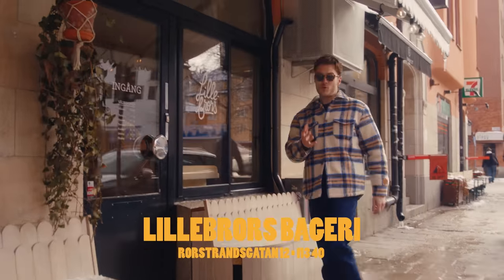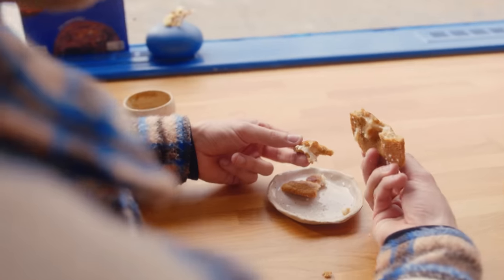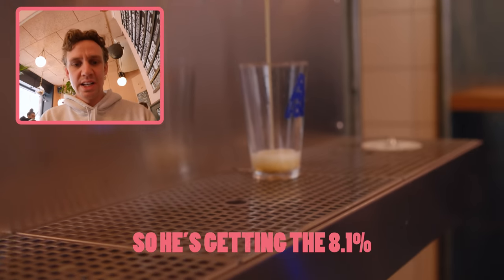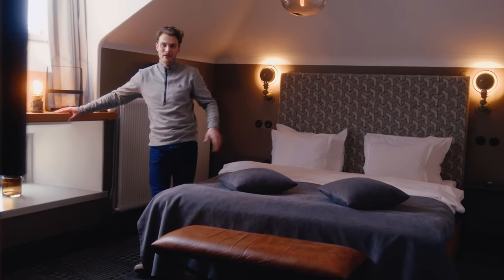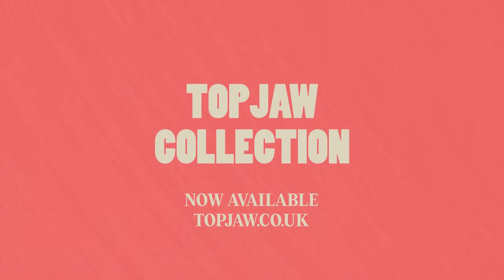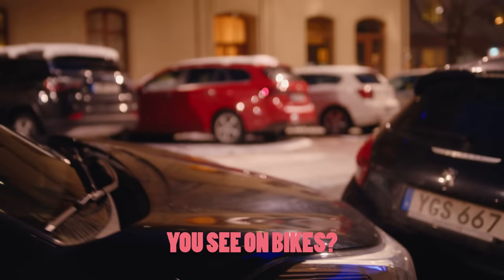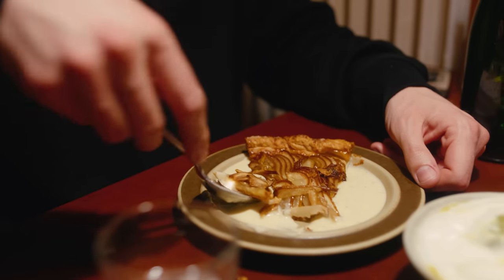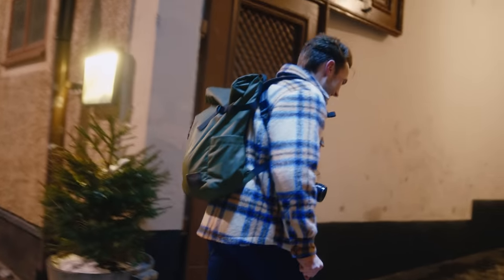48 HOURS IN STOCKHOLM - The Best Restaurants & Bars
We couldn’t travel all the way to Stockholm and contain the magic in just one film, so here we are with Part Two! In this film we show you 8 more of the best restaurants and bars to visit in Sweden’s capital. From visiting a local hero bakery, gorging on gooey cookies, dining at the classiest deli in town to experiencing a beer slushy for the first time (yes it’s a thing) - we tried, and loved, it all.

00:00 Lillebrors Bageri, Rörstrandsgatan 10, 113 40
01:23 Krümel Cookies & Crumbs, Valhallavägen 53, 114 22
02:35 Schmaltz Bar & Delicatessen, Nybrogatan 19, 114 39
04:20 Omnipollos Hatt, Hökens gata 1A, 116 46
06:14 NOFO Hotel, Tjärhovsgatan 11, 116 21
07:05 Babette, Roslagsgatan 6, 113 55
09:28 Sandhäxan, Gästrikegatan 13, 113 62
11:30 Främmat, Dalagatan 54, 113 24
14:01 A Bar called Gemma, Grev Turegatan 30, 114 38